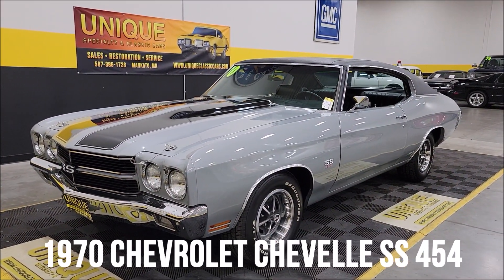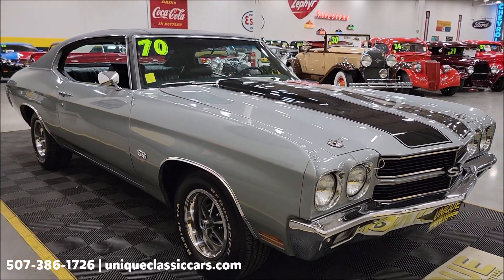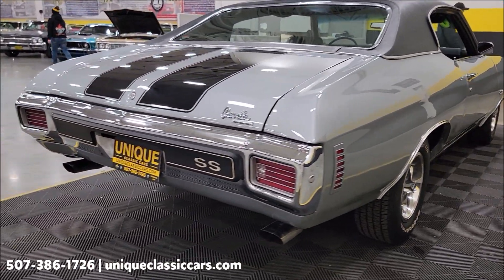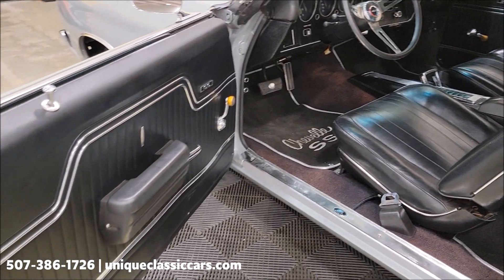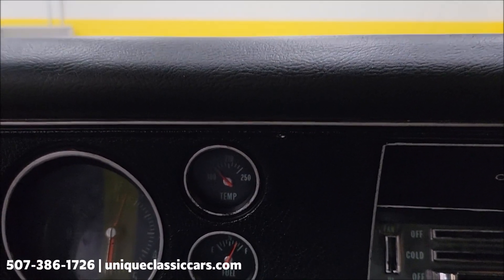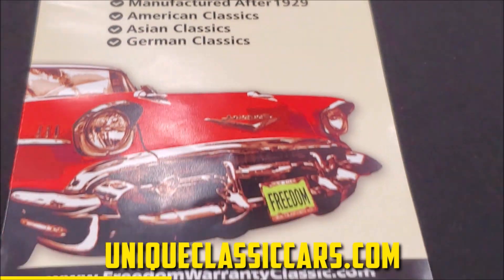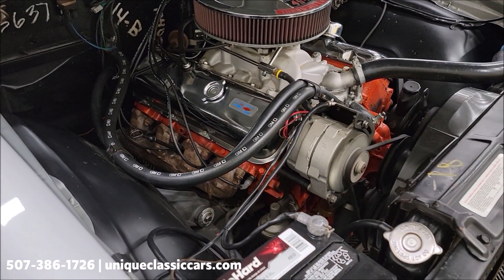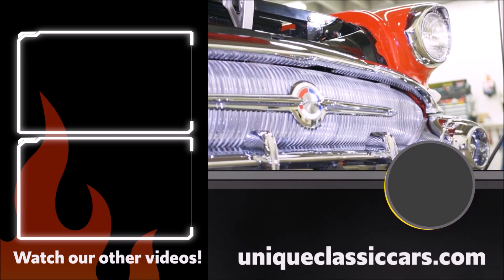1970 Chevrolet Chevelle SS 454 | For Sale $79,900